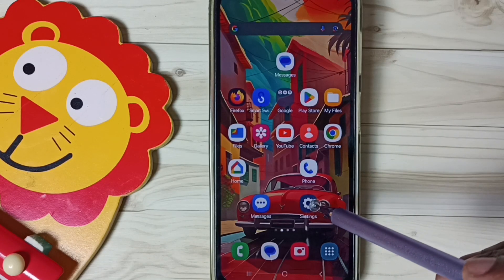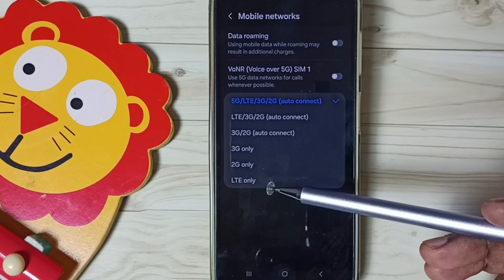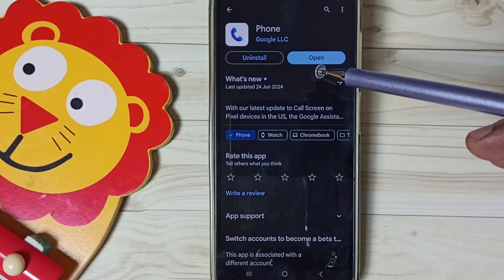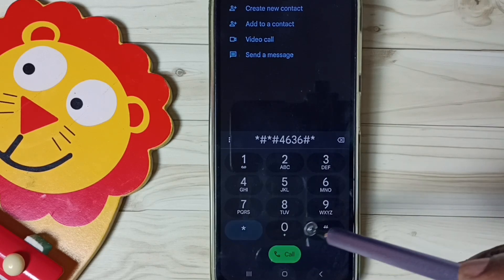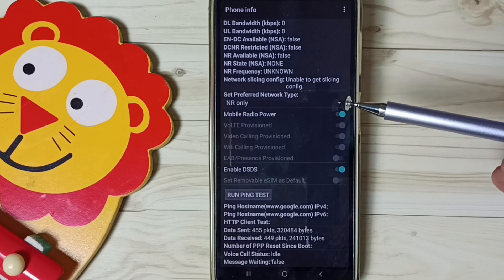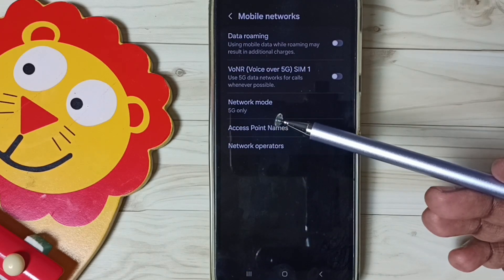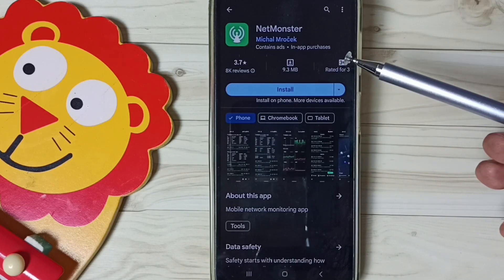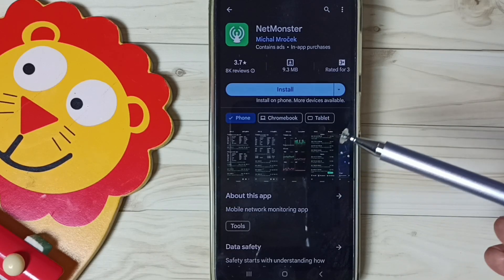5G Only Setting for Samsung Galaxy A54 5G | How to Set 5G Only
5G Only Setting for Samsung Galaxy A54 5G | How to Set 5G Only,
How to Turn ON 5G Only,
How to Enable 5G Only,
How to Activate 5G Only,